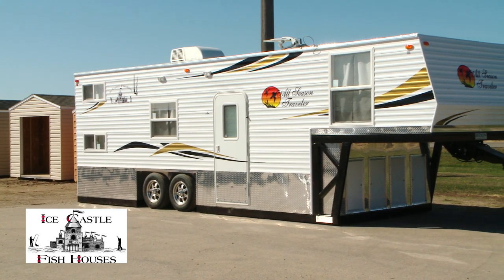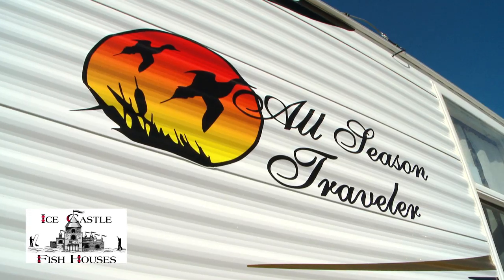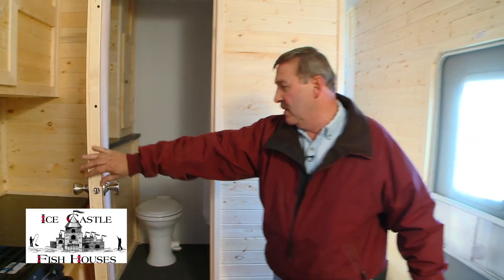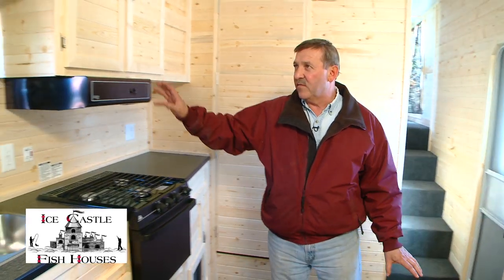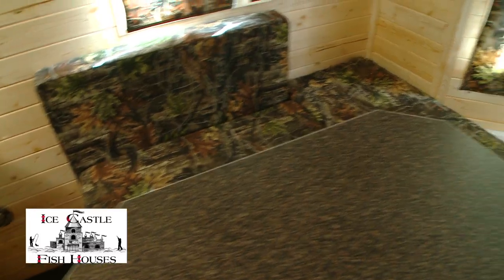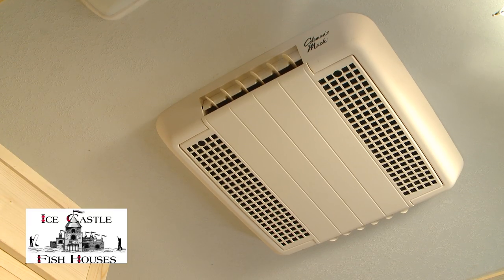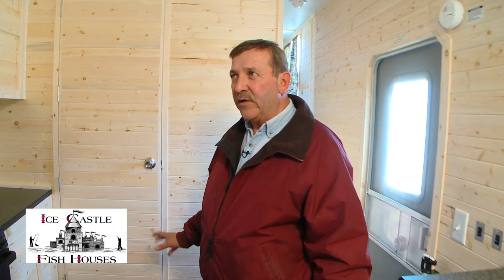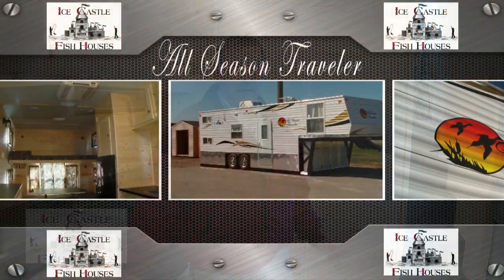Ice Castle All Season Traveler 5th Wheel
8x28 All Season 5th Wheel Traveler
Dual Axle Hydraulic Frame
Mag Wheels
Satellite Dish
Fresh Water Package
Wrap Around Dinette
9 Thermopane Windows
5 Holes with Lights
30,000 BTU Furnace
All Pine Interior
Vanity in Bath
Double Sink in Kitchen
Refrigerator/Freezer
Microwave
3 Burner Cooktop with Oven
Stereo
Air Conditioning
Wire & Brace for two Flat Screen TV's
Formica Counter Tops
Double Top Bunk
4 Reading Lights